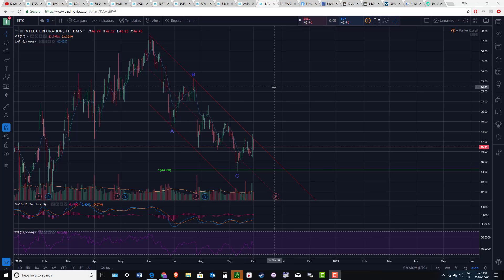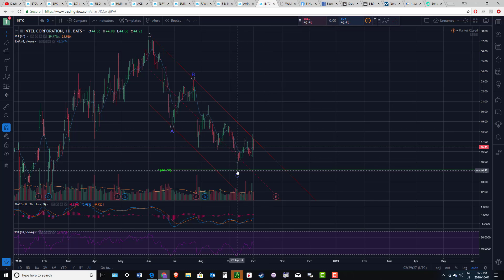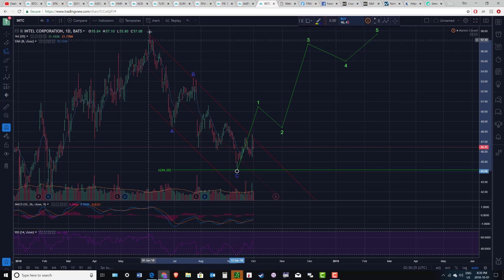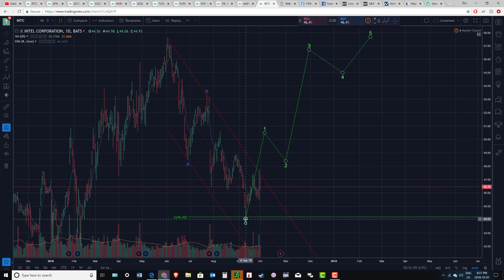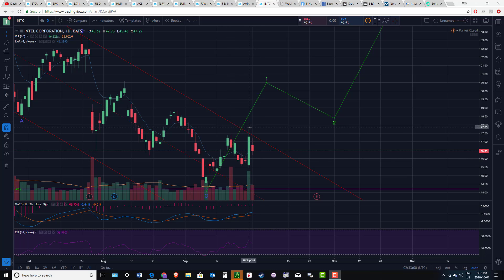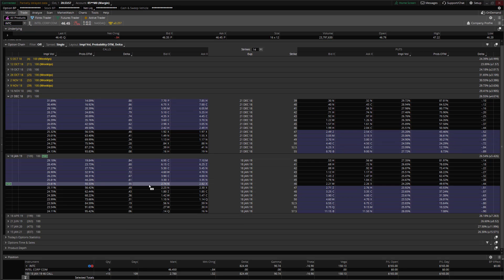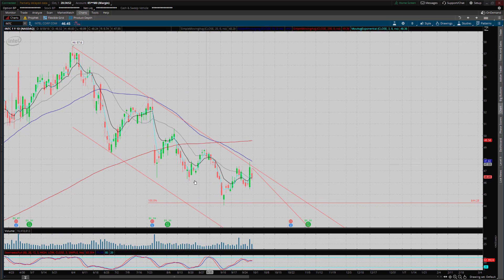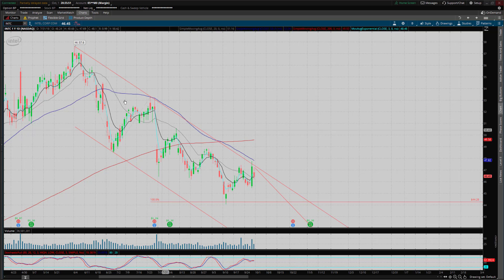INTC October 1/18